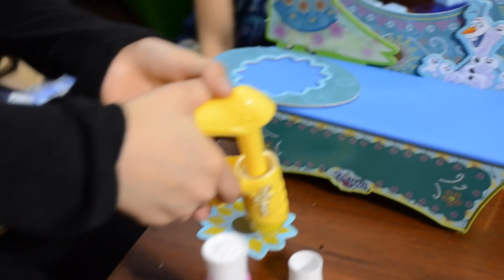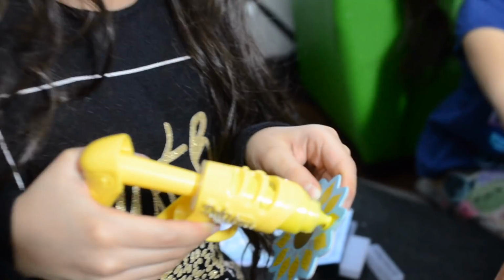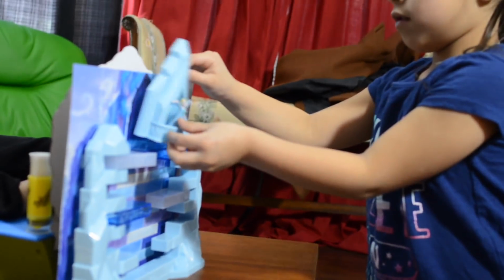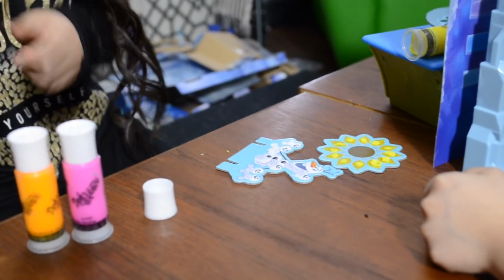Opening christmas Present doh vinci / jenga frozen